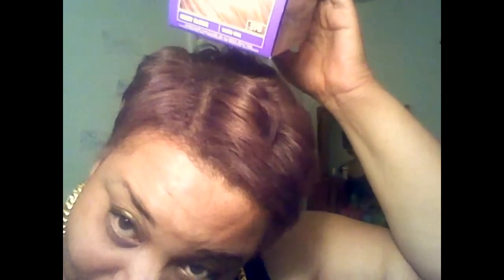Product Review: Dark N Lovely Honey Blonde Dye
Product Review Mondays: I am reviewing Dark n Lovely soft sheen carson hair dye. The color is honey blonde. Thanks, Rosyspeaks!